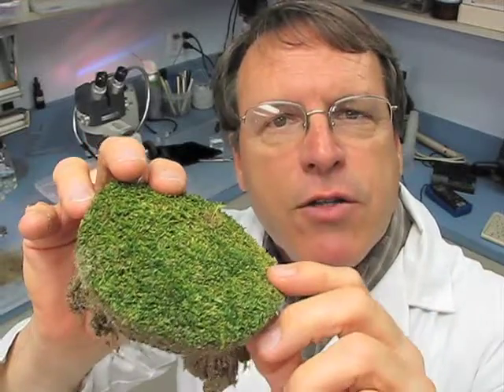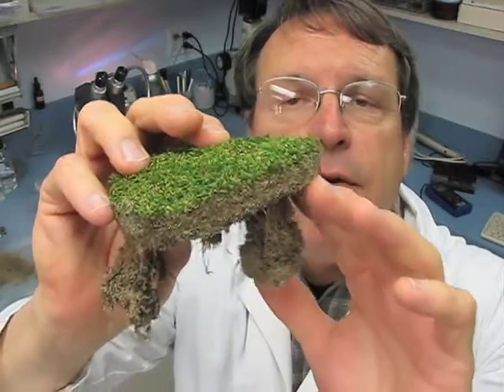Poa and low nitrogen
This video illustrates unthrifty growth of short-rooted poa when soil nitrogen levels are very low ~1 ppm. Deep roots in aeration holes have access to more nutrition compared to short-rooted poa between the holes.